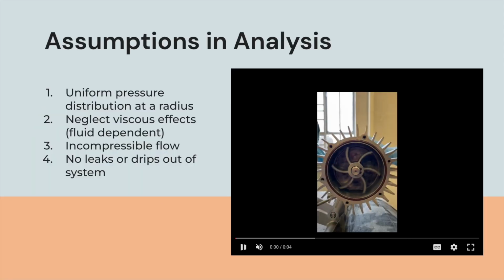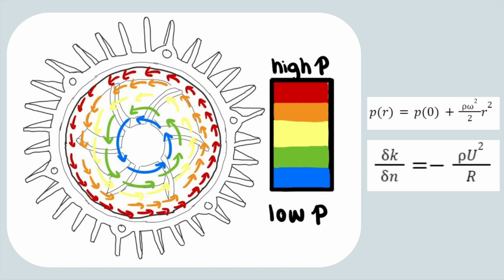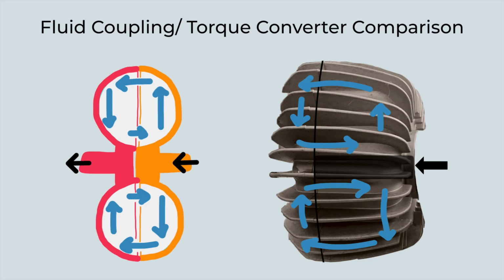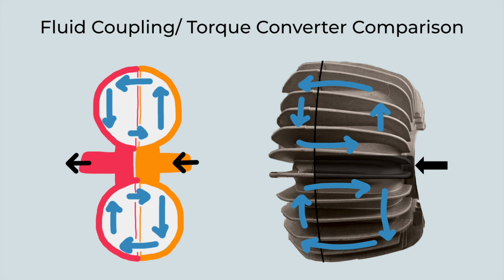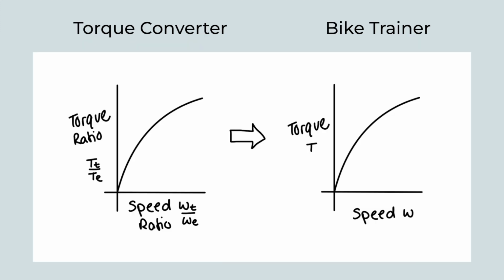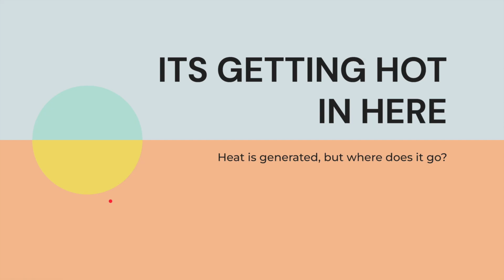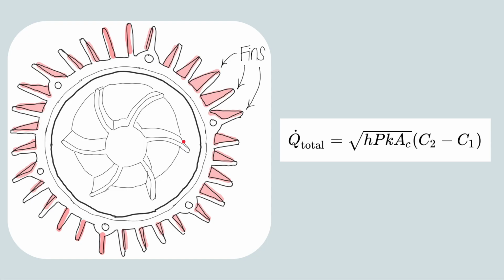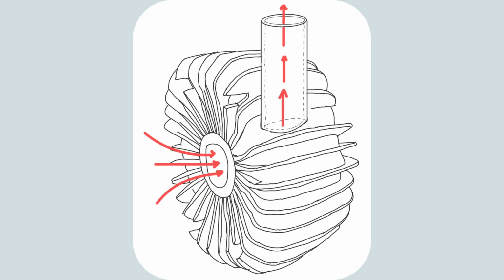Fluid Mechanical Dissection - Team Beetle